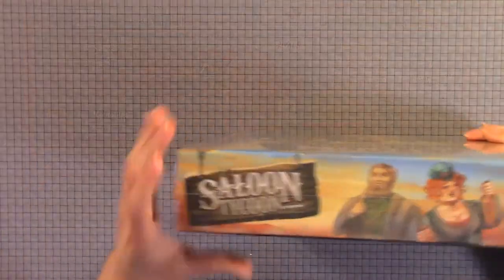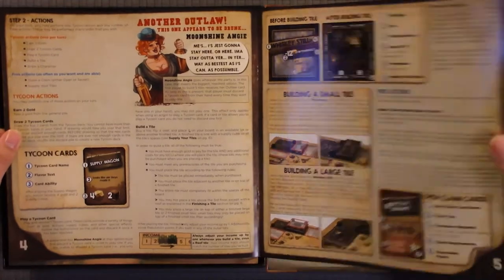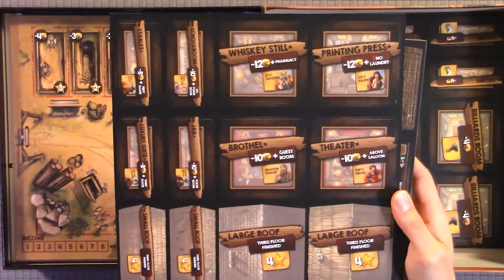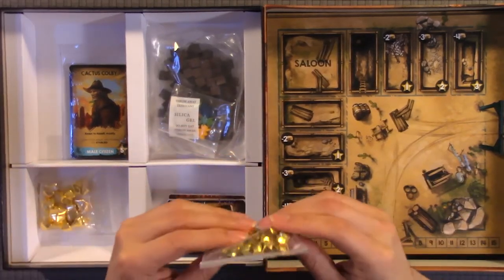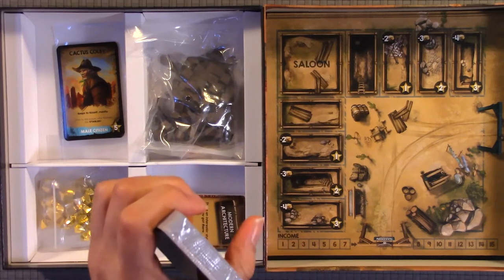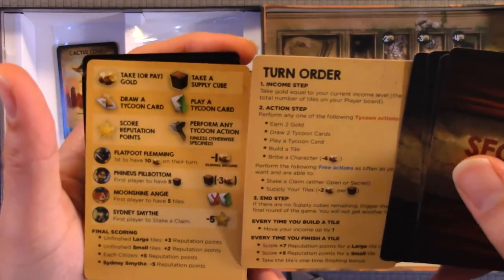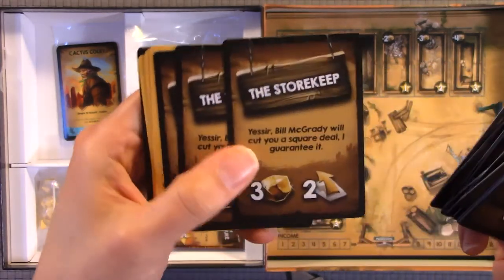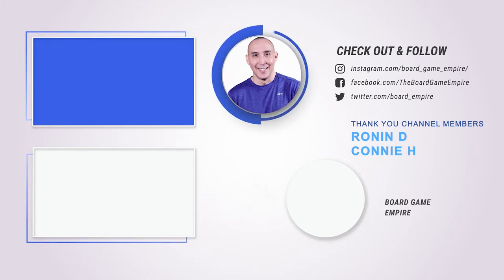Saloon Tycoon Unboxing - Van Ryder Games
Unboxing

Check out the unboxing of Saloon Tycoon board game by Van Ryder Games.

This Unboxing video shows the components and box contents of Saloon Tycoon  game.